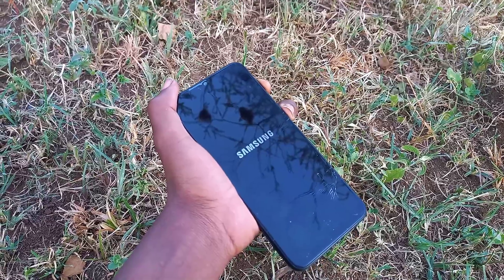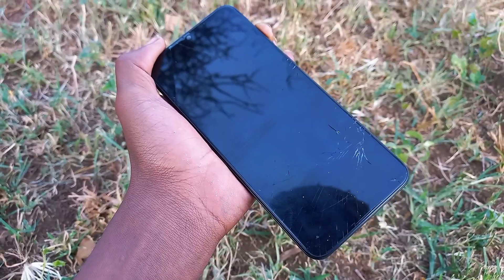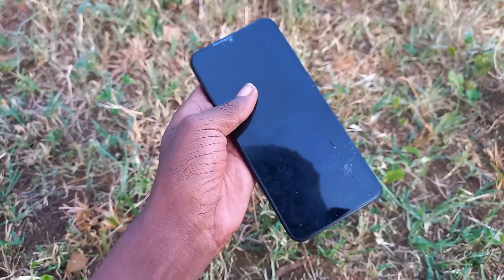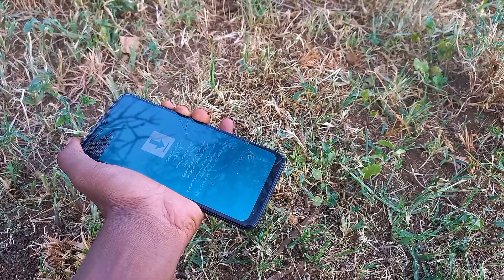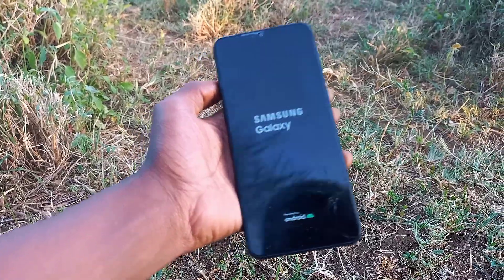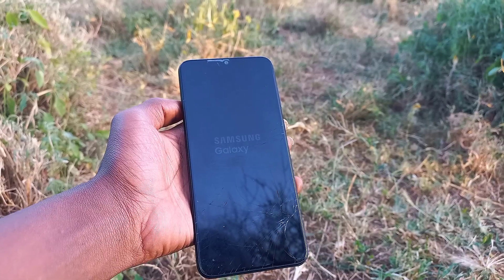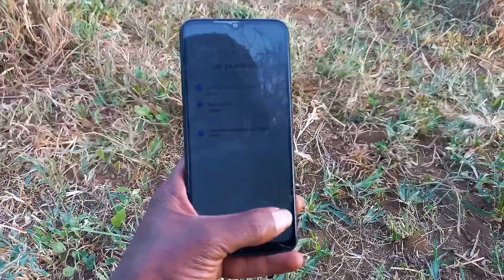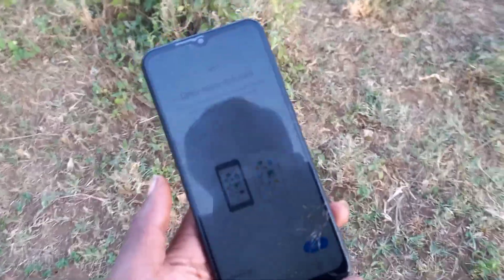How to fix missing wipe data factory reset option | Samsung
hey guys in this video today I'm going to show you how to fix missing wipe data factory reset option in recovery mode of your device.
The steps are user friendly and unique.